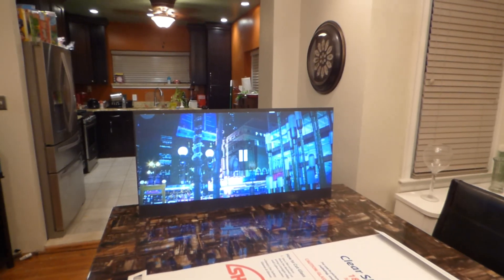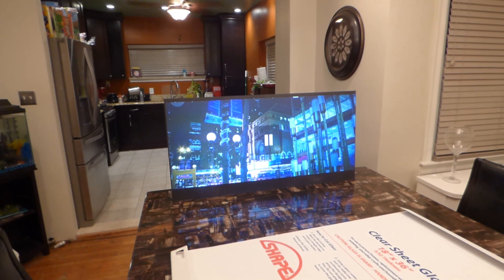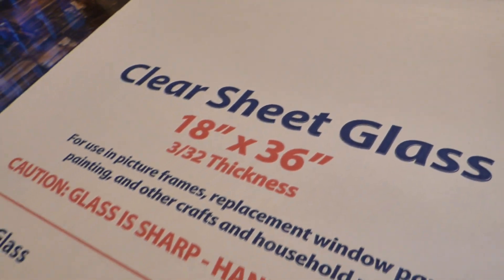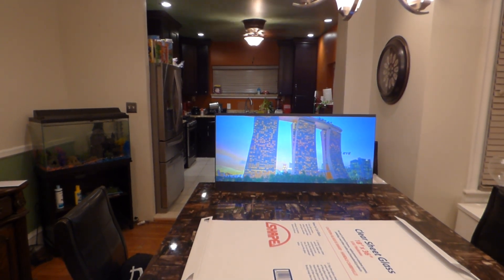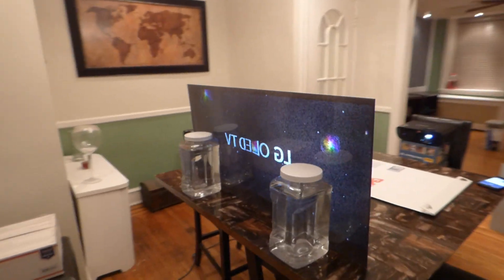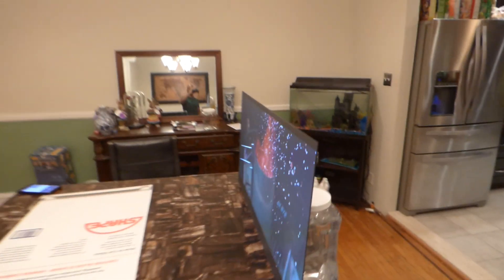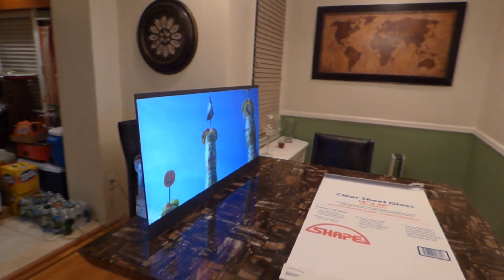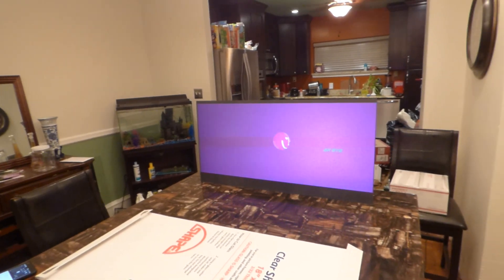SPRAYED 18" X 36" SHEET OF GLASS USING OUR ECLIPSE INVISIBLE NANO BLACK SCREEN PAINT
New pre-order wallpaper projection screens and table top screen almost sold out!

Please note eclipse invisible nano black spray on screen paint is only available for distributorship contracts.

For our screen paint kits and projection screens visited